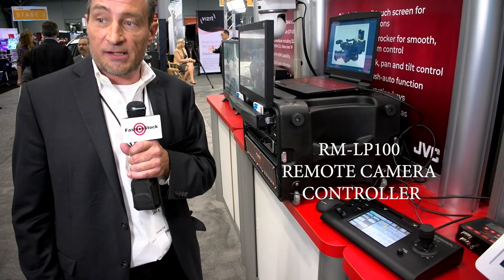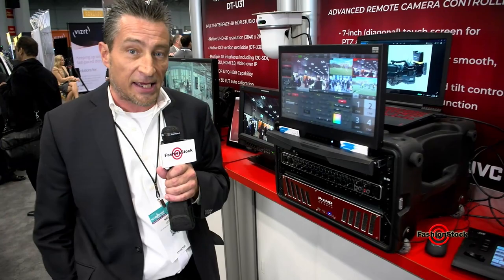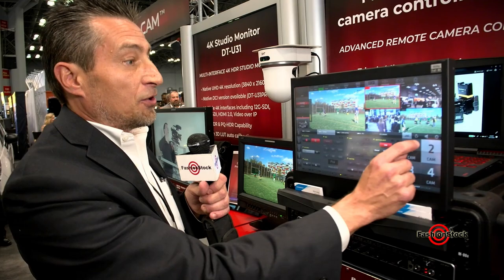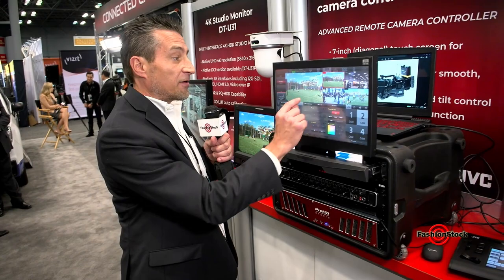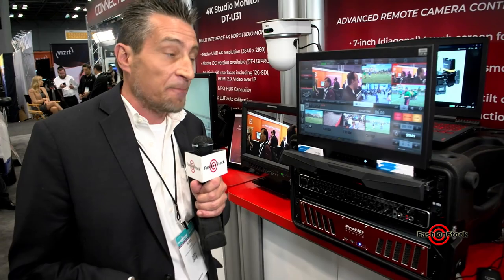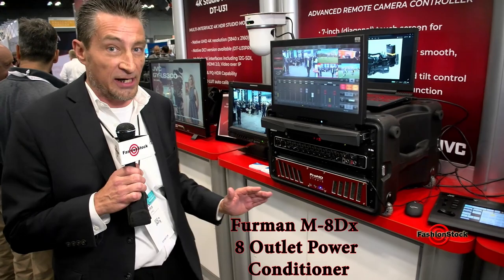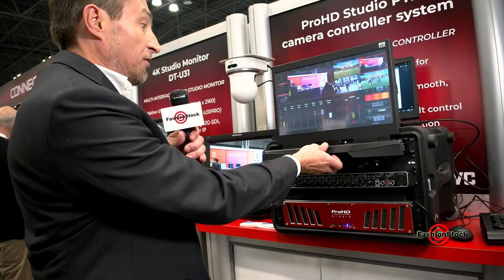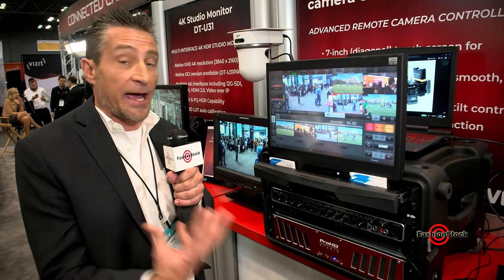NAB Show NY 2018 Kris Lane JVC explain RM-LP100U Remote Controller & ProHD STUDIO 4000 Live Switcher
Watch Interview with Kris Lane from JVC @ NAB Show New York 2018

He'd explain in details RM-LP100S Remote Camera Controller capabilities with any JVC cameras include PTZ's...
also demonstrate functionality of KM-IP4000 - ProHD STUDIO 4000 - LIVE PRODUCTION AND STREAMING STUDIO Switcher/Whole live video production studio in the travel box!

[$7,995.00] at B&H

KY-PZ100BU PTZ camera [$2495]
with RM-LP100 controller [$1795]
 with network connectivity and the ability to stream at resolutions up to 1080i. With its IP connectivity, a controller can operate a PTZ camera located anywhere in the world where there is an internet connection. Priced at only $3550, JVC clearly targets the religious and educational markets.

other useful gear mentioned in this video:

- Behringer U-PHORIA UMC1820  [$249] at Aamzon

is a USB 2.0 audio/MIDI interface featuring a combination of 18 inputs and 20 outputs. Capable of running at 24-bit/96 kHz resolution, the unit provides connectivity for microphones, guitars, keyboards and MIDI devices. Eight MIDAS-designed microphone preamps can supply 48V phantom power for use with condenser microphones.

- Furman M-8Dx Merit X Series 8 Outlet Power Conditioner [$159 ] at Amazon

is a low-cost AC power solution for rack mount systems. Install an M-8Dx in the top slot of your rack, and the eight switched AC outlets in the rear panel will power up and protect all your equipment, up to a 15A load.

Shot by Anton Oparin & Dmitri Filatov @FashionStockTV with great JVC GY-LS300 camcorder | Which still the Best Super 35mm 4K Camera for Its Price! [$2,495.00 ] at Amazon
[ $1000 off reg price]

and very small ThiEYE T5e WiFi Sport Camera, Ultra 4K HD16MP Sony Sensor/Ambarella Chipset Action Video Cam [$155] at Amazon

FREE Photography tips and tricks, advice and help for beginners and advance photographers. Demonstrations How-to make not just good photos, but GREAT photos and videos. Fashion/Glamour/Runway photography  tutorials and documentaries from professional photo shoots with well known fashion photographer/videographer Anton Oparin.

Keep an eye on our Fashion Photography Channel - we have huge archive of fashion/glamour videos from past 25 years around the world. New episodes will come online weekly.

Learn Fashion Photography - Join "Fashion Photography Channel Workshops" group at Facebook.com